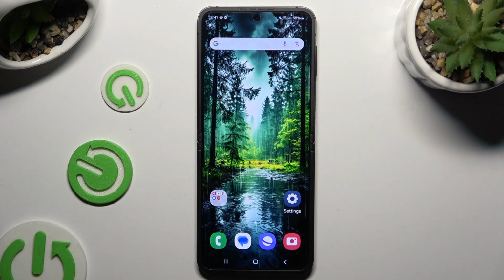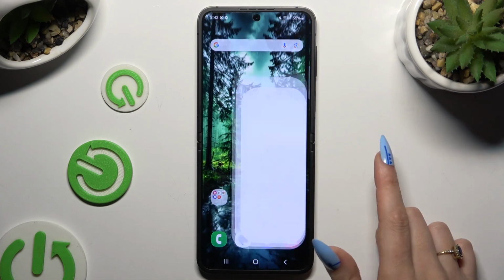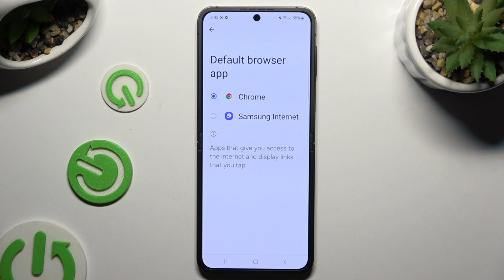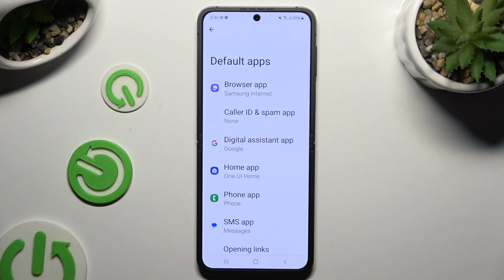How to Change Default Apps on SAMSUNG Galaxy Z Flip 6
Find out more about SAMSUNG Galaxy Z Flip 6:
In this tutorial, we’ll walk you through the steps to change default apps on your SAMSUNG Galaxy Z Flip 6. Changing default apps allows you to customize your amazing Galaxy device so that your preferred apps open by default for specific actions, such as browsing the web, sending emails, or viewing photos.

How to Set Default Applications on SAMSUNG Galaxy Z Flip 6?
How to Change the Default Programs on SAMSUNG Galaxy Z Flip 6?
How to Manage Default App Settings on SAMSUNG Galaxy Z Flip 6?
How to Customize Default Apps on SAMSUNG Galaxy Z Flip 6?